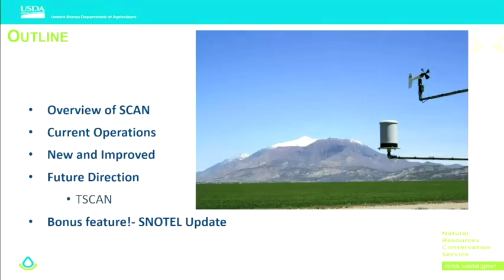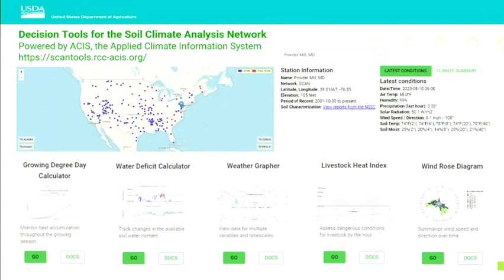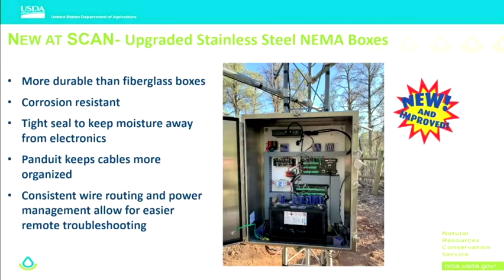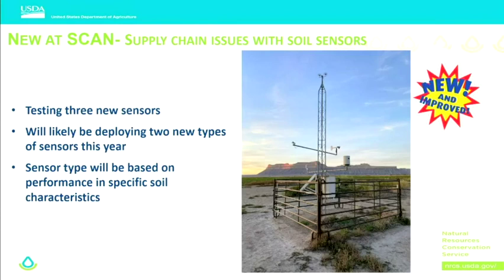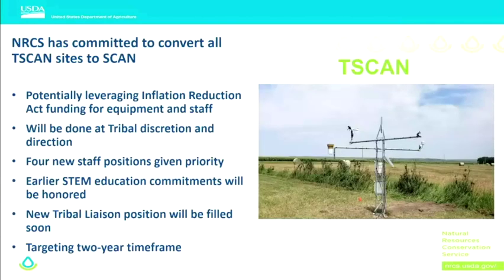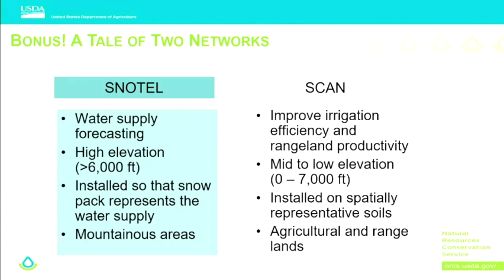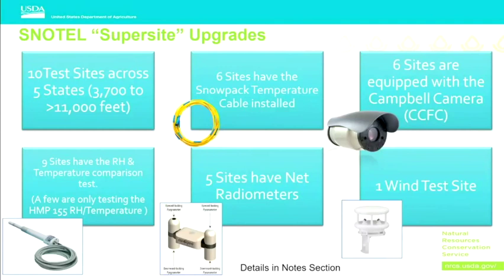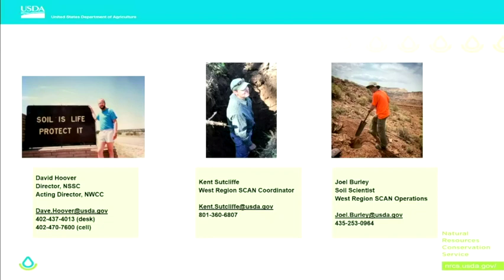NRCS Soil Moisture Sensor Platforms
Kent Sutcliffe of the USDA Natural Resources Conservation Service presented "NRCS Soil Moisture Sensor Platforms" at the 2023 National Soil Moisture Workshop.

The 2023 National Soil Moisture Workshop was held on August 14–17, 2023, hosted by the USDA Agricultural Research Service (ARS) in Beltsville, Maryland.

This workshop provided a unique opportunity for those involved in soil moisture research, monitoring, and applications to come together in an interactive format to exchange ideas and develop collaborations across their areas of interest and with the user community. This was the 14th consecutive year for the workshop, which was started by the researchers who created the Marena, Oklahoma, In Situ Sensor Testbed (MOISST). The workshop included presentations on important issues in soil moisture research and applications, as well as opportunities for dialogue, including a roundtable discussion to gain feedback on a draft white paper on Data Quality Guidance for soil moisture data collection and reporting.